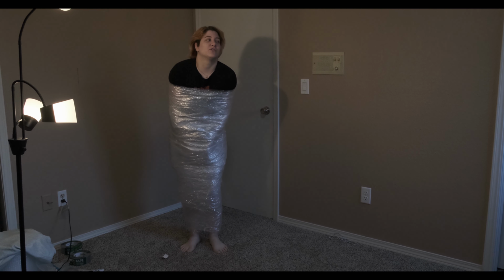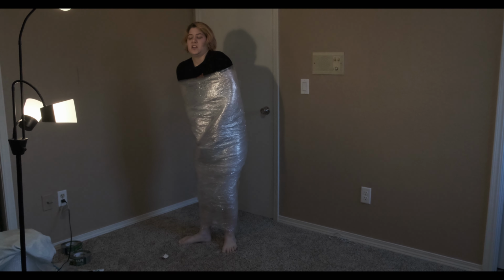Trying to get out of 100 layers of Saran Wrap